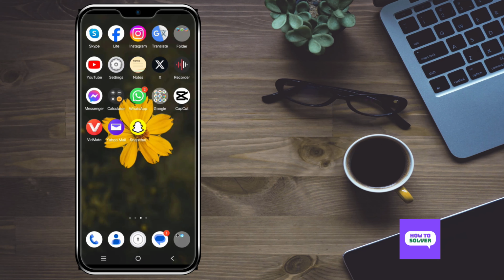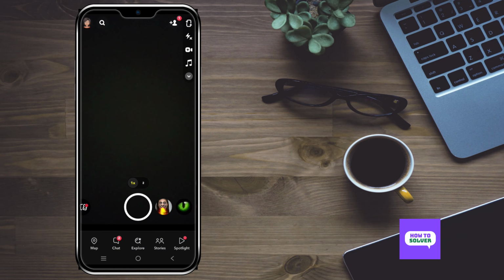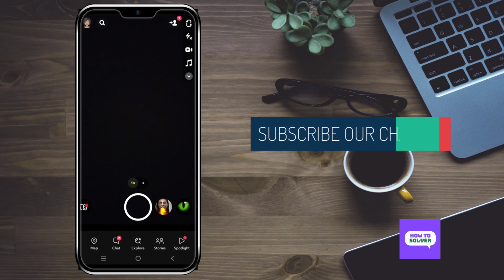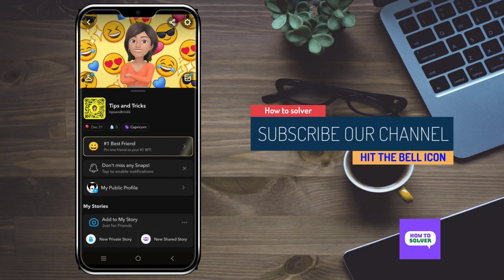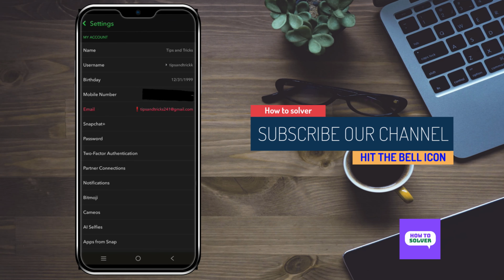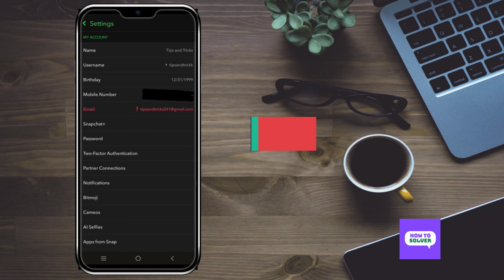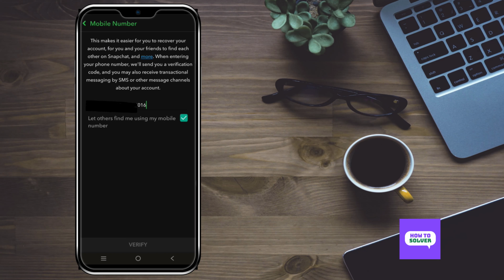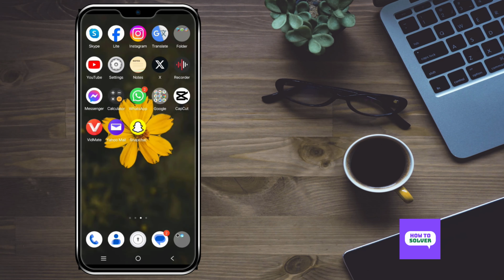How to remove phone number from Snapchat 2025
Struggling to remove your phone number from Snapchat in 2025? In this easy-to-follow tutorial, we show you step-by-step how to update your Snapchat settings to remove your phone number quickly and safely. Perfect for those looking to enhance their privacy or update their account information.